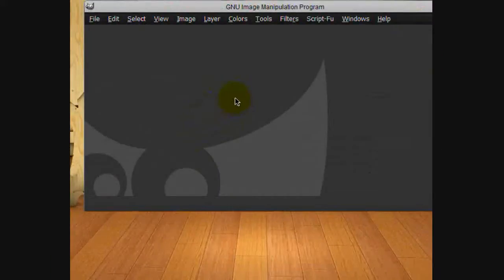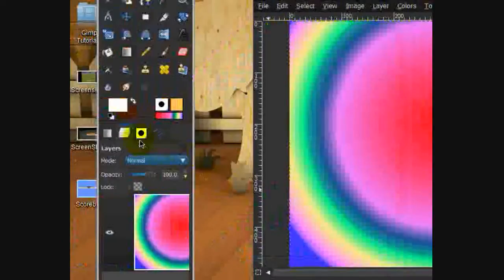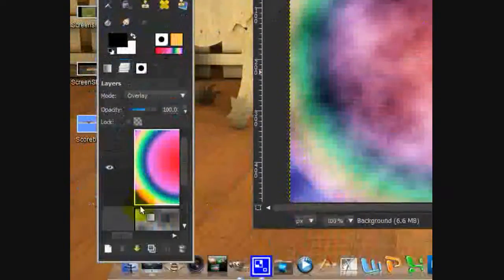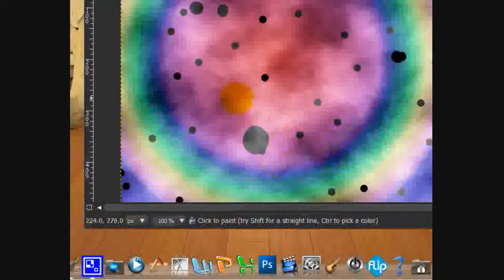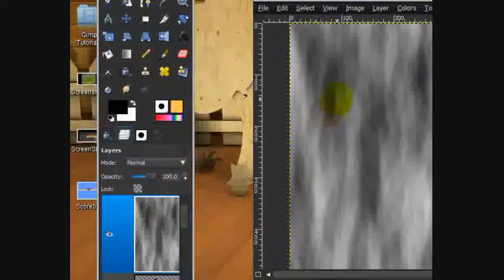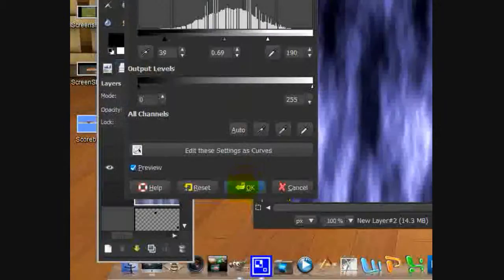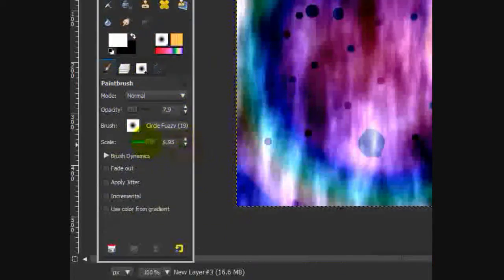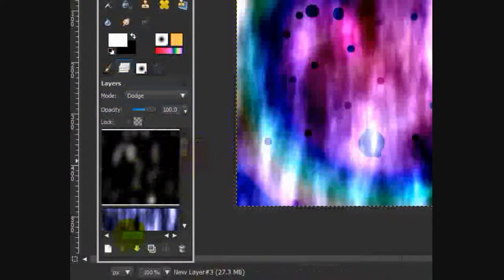How to Make a Rainbow Cloud Effect in Gimp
Imagine That
I apologize for the lack of tutorials! My screen recorder broke and I had to change the codec and everything for it to get fixed. I am still fixing the kooks but I will have a steady stream of tutorials coming out as usual if everything goes as planned.
MultiGimpTutorials